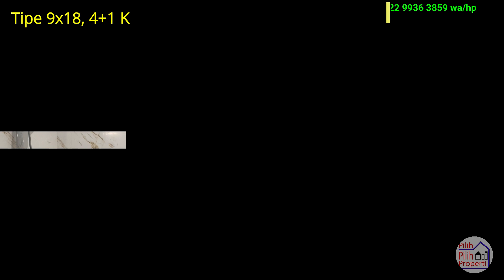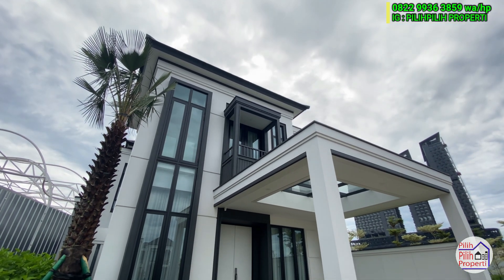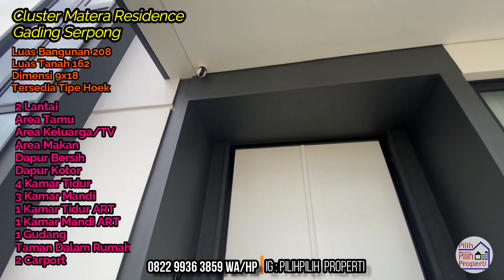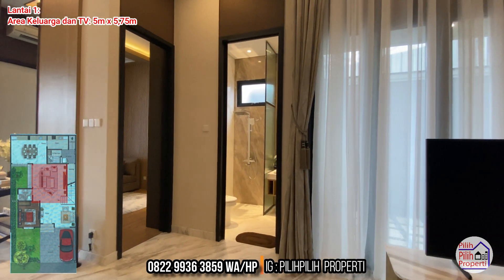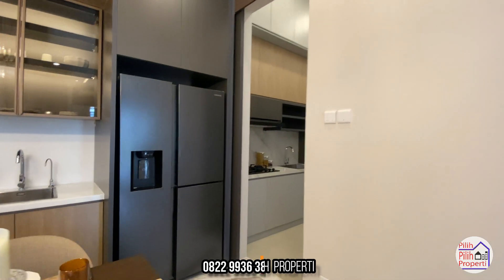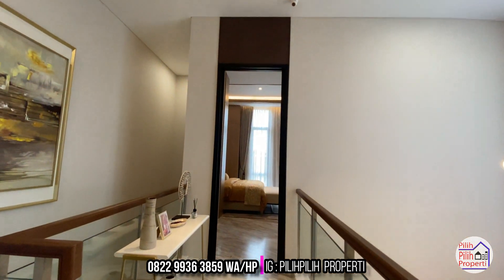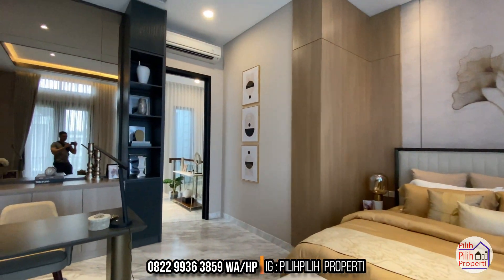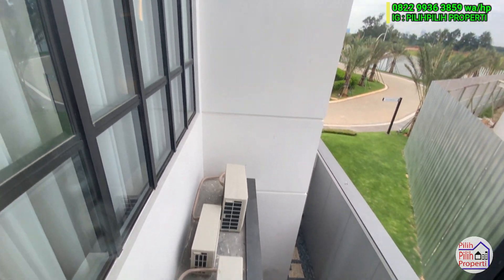CLUSTER MATERA RESIDENCE GADING SERPONG BSD, RUMAH PREMIUM 9X18 HARGA PERDANA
CLUSTER MATERA RESIDENCE - RUMAH PREMIUM by Paramount Land
TIPE 8, 9, 10 DAN 12, DI PUSAT KOTA GADING SERPONG BSD
Selaim rumah premium.. spec dan lokasi dari cluster matera juga sangat premium

Fitur :
-AC Tiap Kamar dan Living Room
-Carport Canopy With Skylight
-Smart Air Ventilation
-Sanitary by Kohler
-Smarthome system by Hyundai Teleco & Mitsubishi
-Solar Panel
-Marble dan Quadra
-Lantai SPC seperti vinyl tapi lebih bagus

-Lokasi :
Perbatasan Gading Serpong dan BSD City
sangat dekat ke
-Pusat kuliner Gold finch dan Maggiore
-AEON Mall BSD, QBIG BSD dan Mall SMS
-Tol JORR Serpong - Pondok Indah
-Tol Jakarta - Merak
-Dikelilingi banyak sekolah internasional dan nasional
-Dekat ke Rumah sakit, Kampus UMN, Prasetya mulya dan Atmajaya
-Dekat ke Pusat Perkantoran BSD dan Gading Serpong

-Semua Tipe 4+1 Kamar Tidur dengan High ceiling diatas 3,5Meter
dan Double High Ceiling
-Tipe 9 x 18
-Tipe 10 x 20
-Tipe 10 x 25
-Tipe 12 x 20
-Tipe 12 x 25

HARGA MULAI 5 MILYAR

Unit sangat terbatas dengan harga perdana!

Info Lebih lanjut:
Rizky
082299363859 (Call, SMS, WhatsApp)